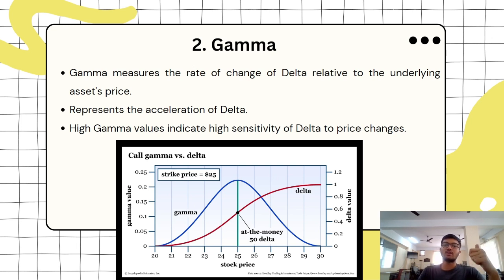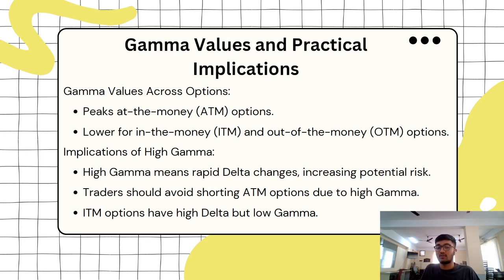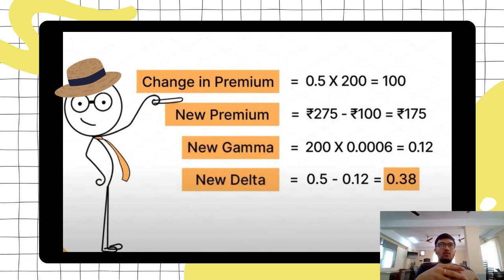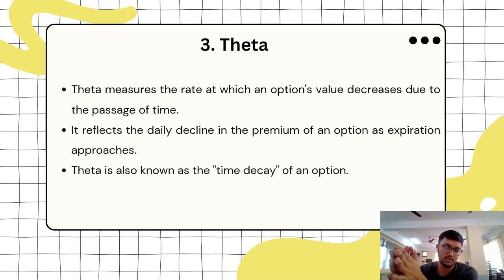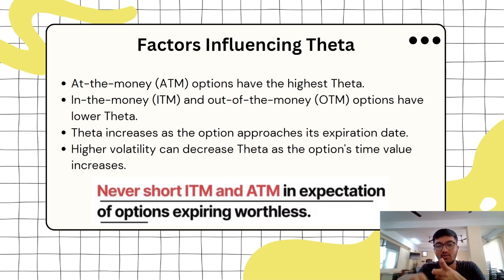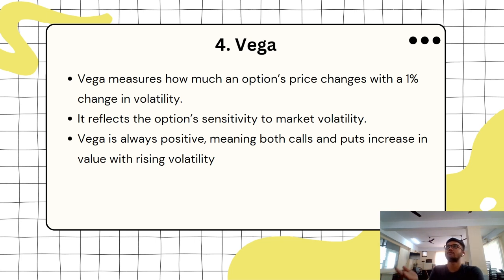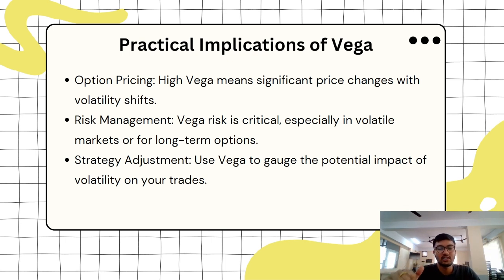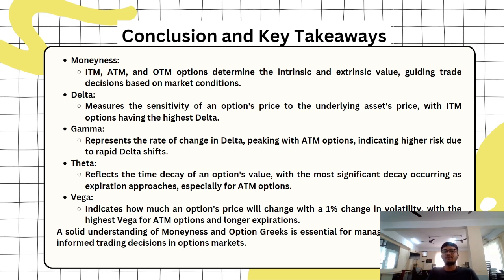Lecture 14: Gamma, Theta & Vega Explained | Option Greeks & Risk Management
Financial Markets Foundation – Lecture 14

This session explains three important Option Greeks — Gamma, Theta, and Vega — which help traders understand how option prices respond to changes in market conditions.

The lecture covers Gamma, which measures the rate of change of Delta and shows how sensitive an option’s price movement becomes as the underlying asset moves. It explains why Gamma is highest for At-the-Money (ATM) options and how it impacts trading decisions.

The session also discusses Theta, or time decay, which reflects how an option’s value decreases as it approaches expiration. The lecture highlights how time decay affects option buyers negatively while benefiting option sellers, with ATM options experiencing the highest decay.

In addition, the lecture explains Vega, which measures the sensitivity of option prices to changes in market volatility. It demonstrates how rising volatility increases option premiums and why ATM options are most responsive to volatility changes.

The session emphasizes the importance of combining Greeks and moneyness (ITM, ATM, OTM) to manage risk effectively and make informed decisions in options trading.

This lecture is designed to help learners build a professional understanding of option price behavior and risk dynamics in derivative markets.